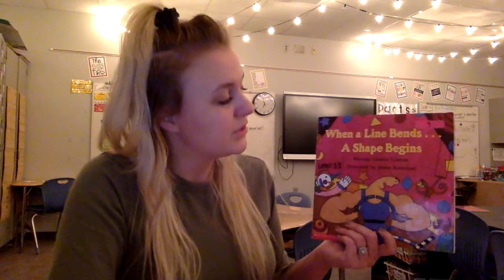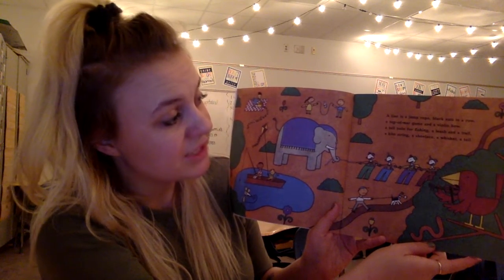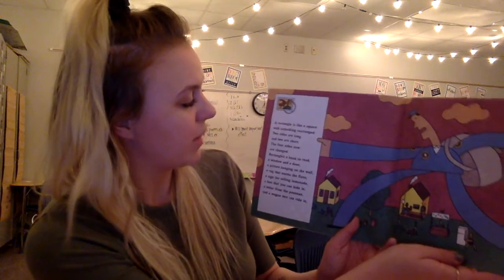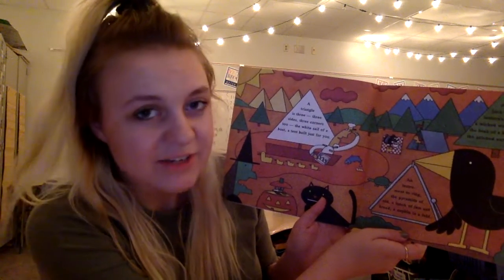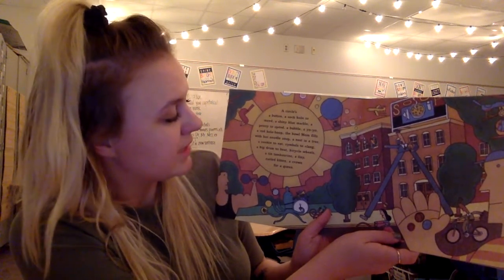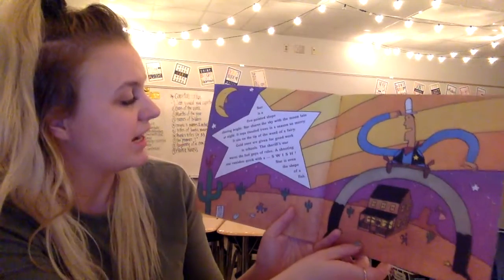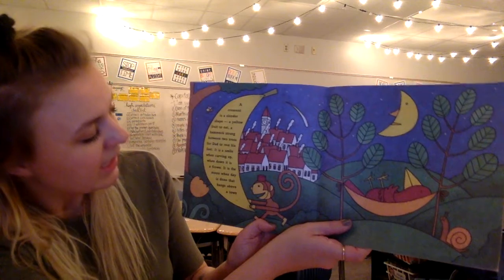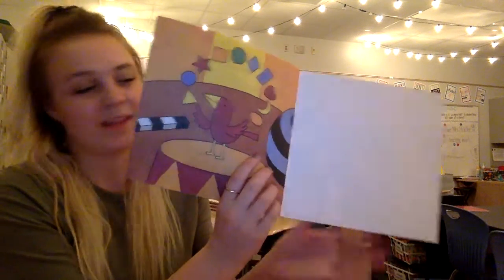(Read Aloud) When a Line Bends...A Shape Begins by Rhonda Gowler Greene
Hey World Changers!

If you are one of my students, be sure to include your name in the comment! If you are not one of my students, comment and let me know who you are, where you're watching from, and how you found Shelton Shenanigans.

Now, WHAT ARE YOU WAITING FOR? Go change the world. Love ya'll.

-Mrs. Shelton